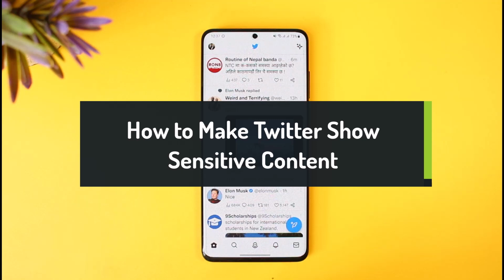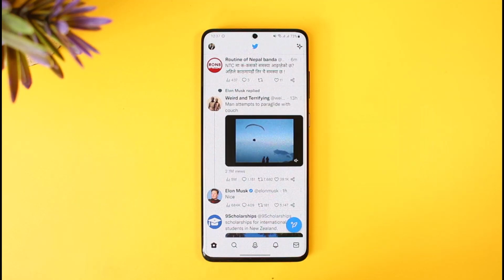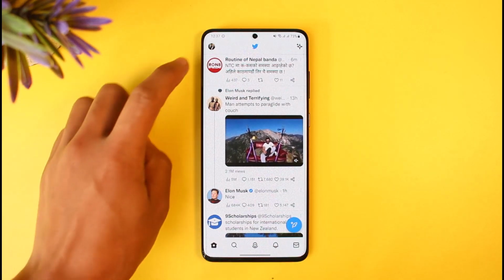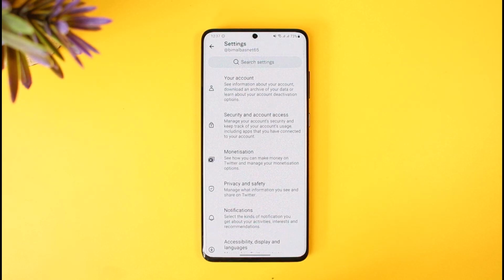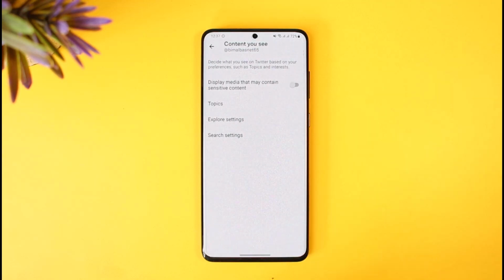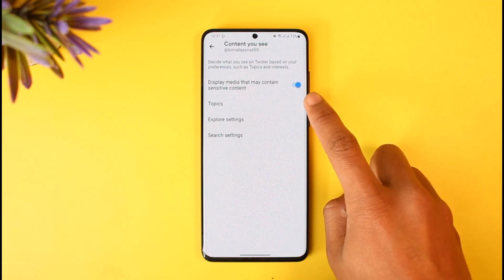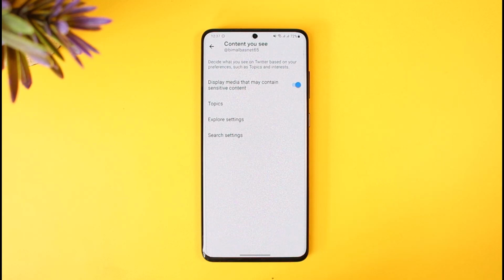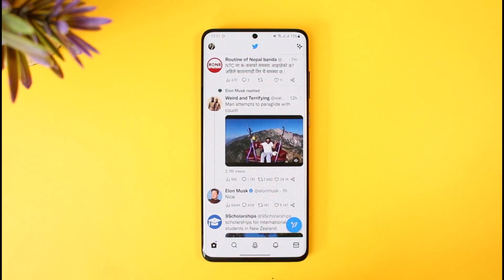How to Make Twitter Show Sensitive Content !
In this tutorial video, I will quickly guide you on how you can make Twitter show you sensitive content. So make sure to watch this video till the end. We try to be responsive to as many questions as possible.

►  Chapters:
0:00 Introduction
0:11 Show Sensitive Content
0:51 Conclusion